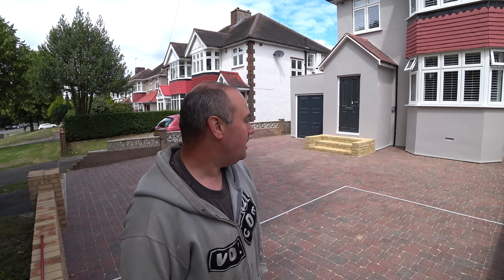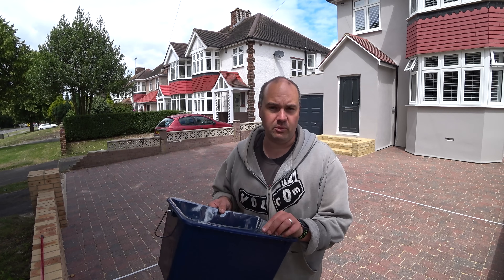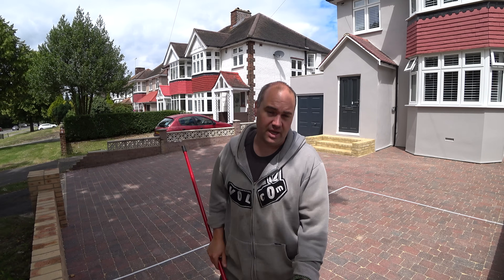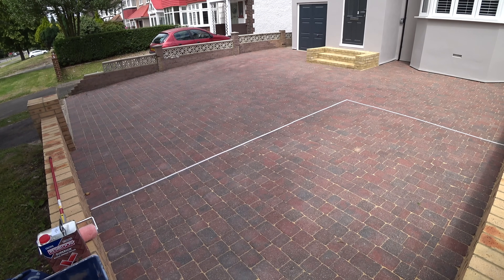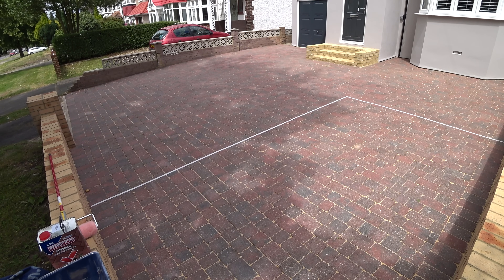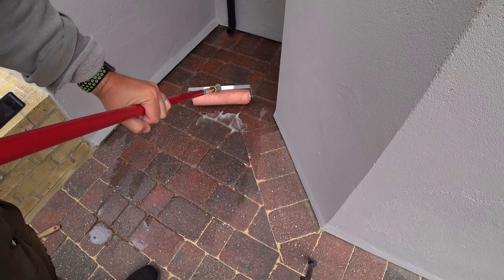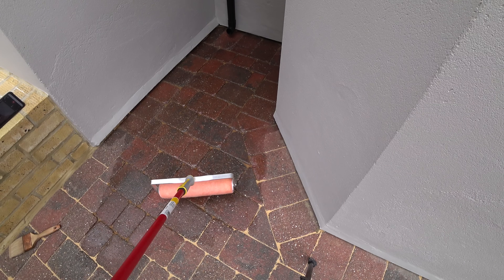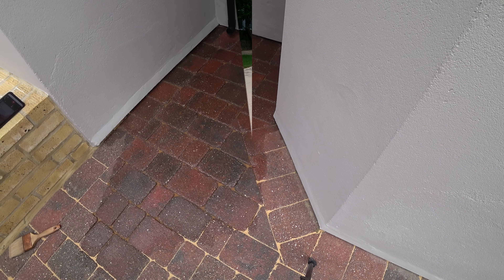How to Seal a Block Pave Driveway - Resiblock Superior Demo & Time-lapse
Block pave driveway sealing instruction and demonstration with time-lapse using Resiblock superior gloss sealer. Demo starts at 6:20 and time-lapse at 17:20.
Dirty Drive Away, bromleys driveway, patio and decking cleaning specialists.